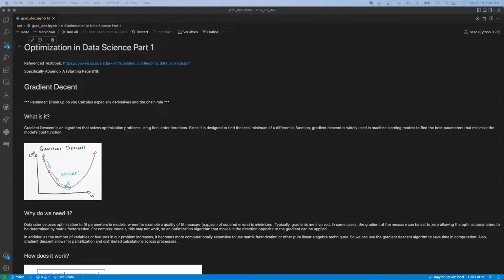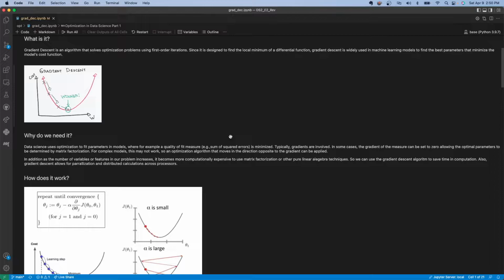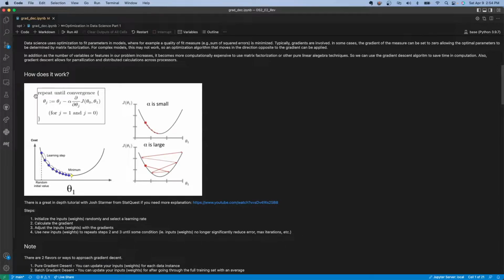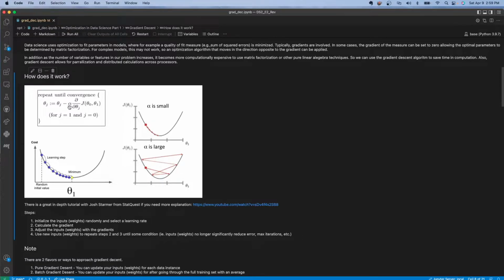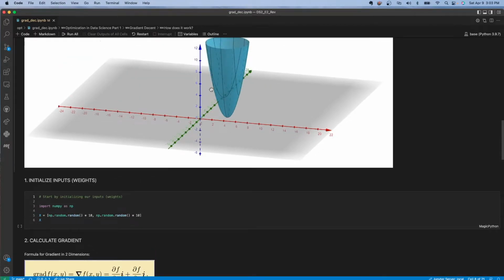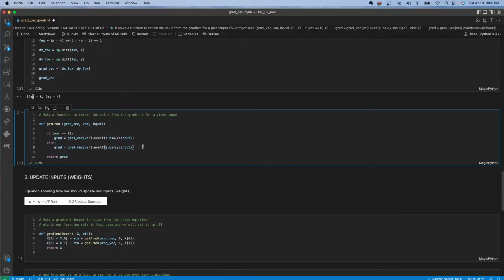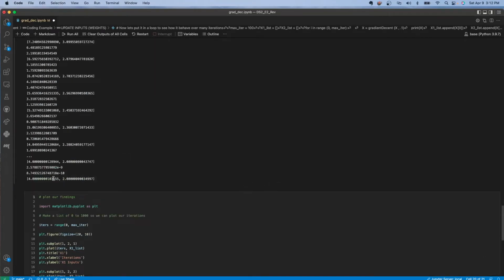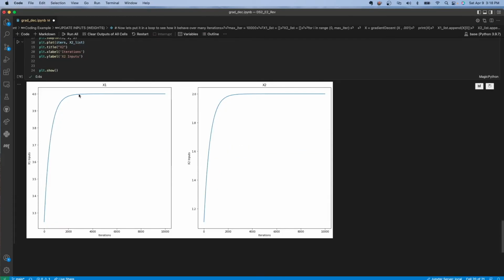Optimization in Data Science - Part1: Gradient Descent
This is the second video in the Optimization in Data Science series. We dig deeper into the Gradient Descent algorithm and show how we can implement it to optimize a general problem.

Links & References:

Textbook I Am Following Is:
Introduction to Computational Data Science Using ScalaTion
By Dr. John Miller of the University of Georgia
Specifically Appendix A (Starting Page 619)

Specific path to file is as follows: nns_and_opt/opt/grad_dec.ipynb